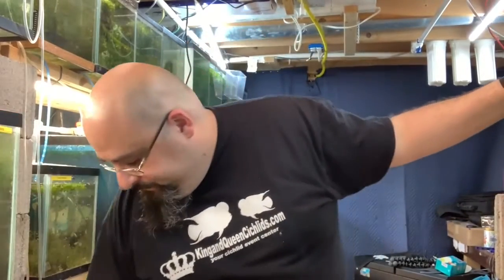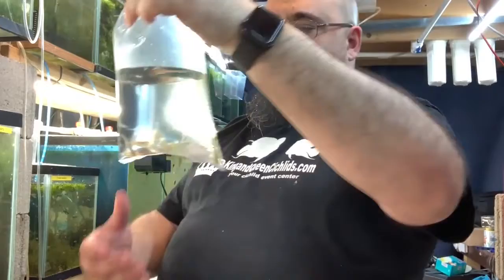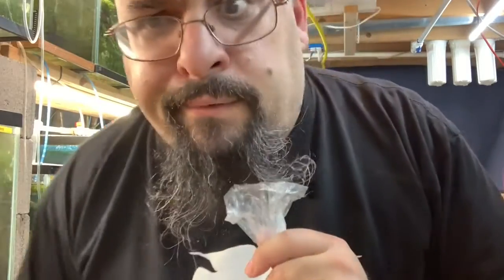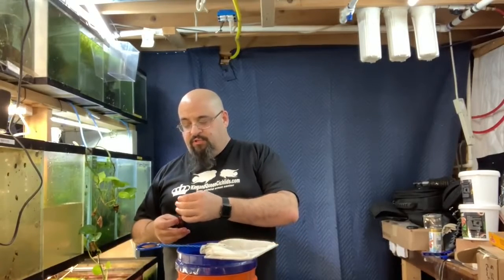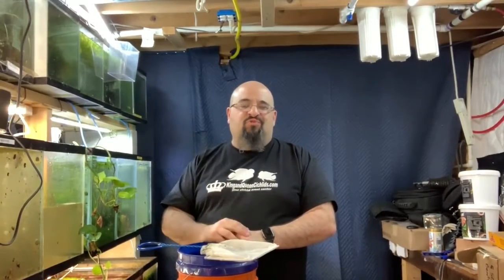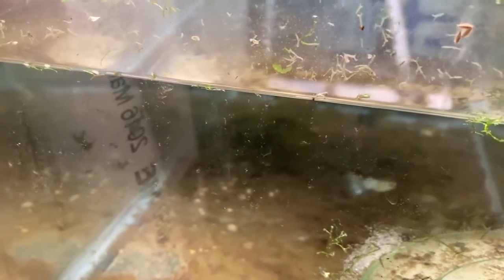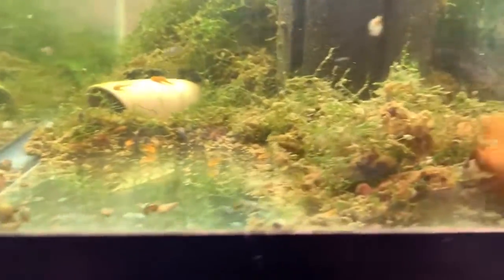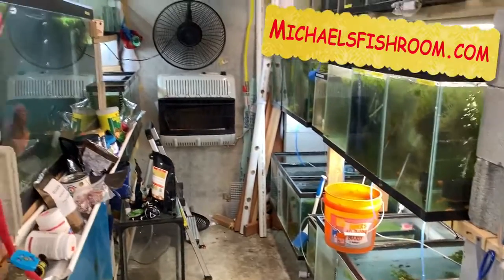Live NEW FISH IN THE FISH ROOM!!!!LIVE GUPPY FISH UNBOXING!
See me do a live fish unboxing for the new fish in the fish room. I also show you how to plop and drop and how to acclimate fish.